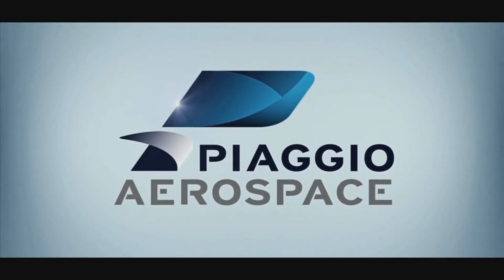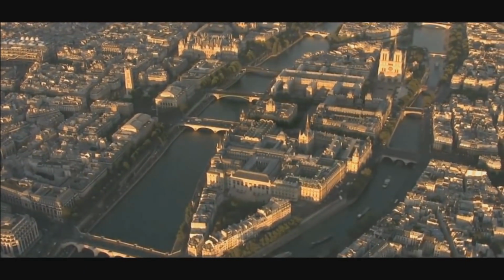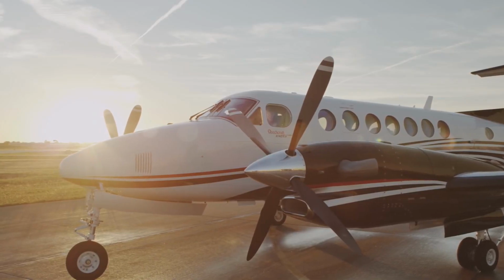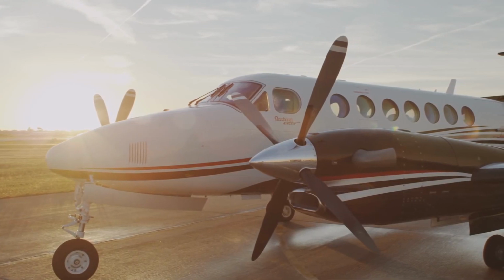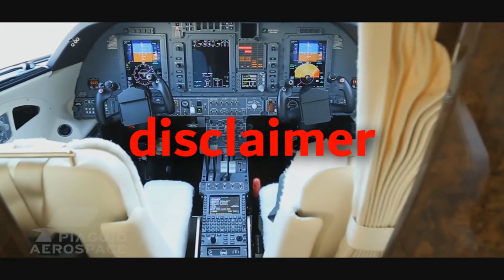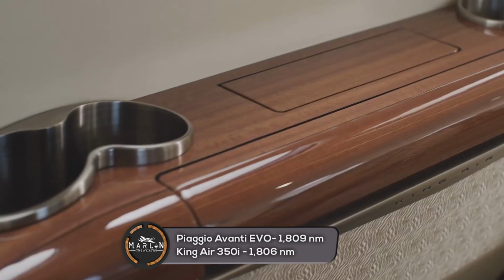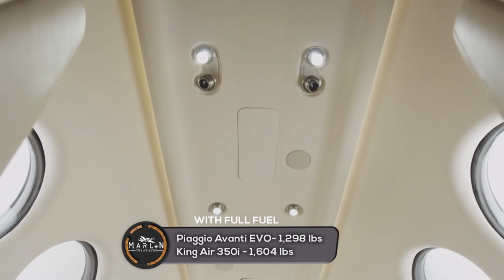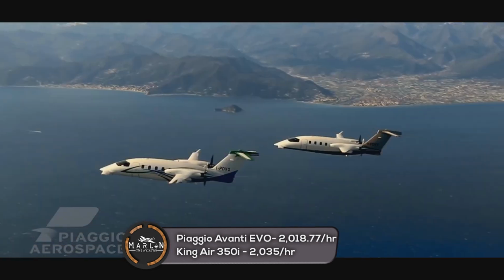Better Aircraft - Piaggio P180 Avanti EVO vs King Air 350i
Hey guys welcome to a brand new video. Today we will be taking a look at 2 very interesting aircraft and comparing them! This will be our first comparison video where we compare a counter-rotating turboprop plane to a regular twin engine. Our first aircraft is the The Piaggio P.180 Avanti EVO which is one of the newer variants of the Piaggio P.180 aircraft. Next is the Beechcraft King Air 350i which is the newest variant of the proven successful King Air 350 aircraft.

The Piaggio P.180 Avanti is an Italian executive transport aircraft with twin turboprop engines mounted in pusher configuration. It seats up to nine people in a pressurized cabin and may be flown by one or two pilots. The design is of three-surface configuration, having both a small forward wing and a conventional tailplane, as well as its main wing, with the main wing passing behind the passenger cabin area. Avanti EVO blends the very best of Italian style, peerless craftsmanship, and intelligent thinking to create an aircraft that stands alone for its values. With greater range, faster climb, reduced fuel costs, a lower noise footprint, added safety systems, and a more luxurious cabin, Avanti EVO is yet another step forward. Along with that Piaggio has an innovative new maintenance program that can keep costs under control better than ever, and Avanti EVO stands alone for intelligence and elegance.

In October 2008, Beechcraft announced updated versions of the B300 series, the King Air 350i, with improvements to the passenger cabin. Beechcraft claims that the noise level and overall comfort of the King Air 350i are now competitive with those of light jets. On The official Beechcraft King Air webpage this is how they describe the aircraft Best of the Best. The Beechcraft® King Air® 350i surpasses its predecessor’s high-caliber performance with more payload capability and range, and a quieter interior with standard Wi-Fi. The King Air is the world’s most popular business turboprop aircraft – a title never simply granted, but earned again and again with continuous enhancement over five decades. The King Air 350i. True to its legacy of innovation. The King Air 350i has many configurations holding up to 11 passengers!

The flight deck of the King Air 350i features Collins Aerospace Pro Line Fusion Avionics Suite with full touch-screen simplicity. On the other hand the Piaggio P180 Avanti EVO has the Rockwell Collins Pro Line 21

Piaggio Aerospace tasked propeller masters Hartzell with producing a new pusher for the EVO – a five-blade scimitar design in aluminum that not only makes it the world’s fastest production turboprop but also reduces cabin noise by 20%